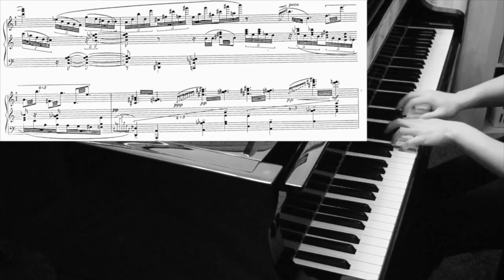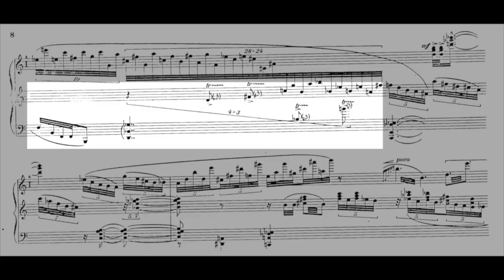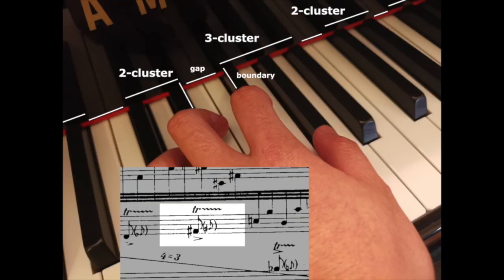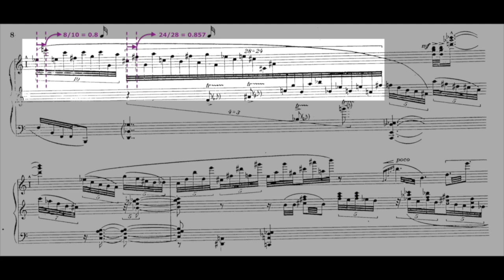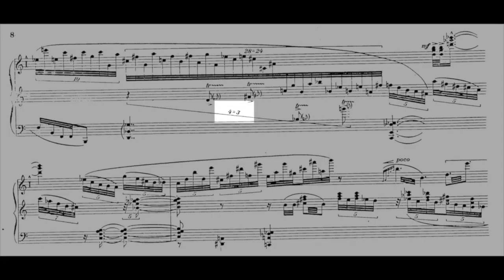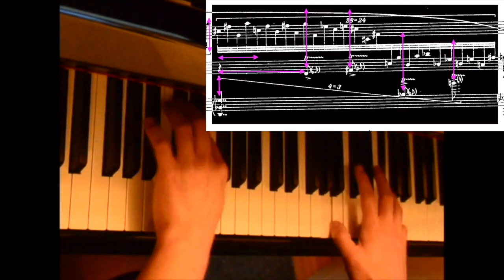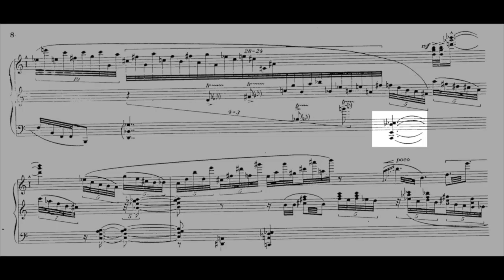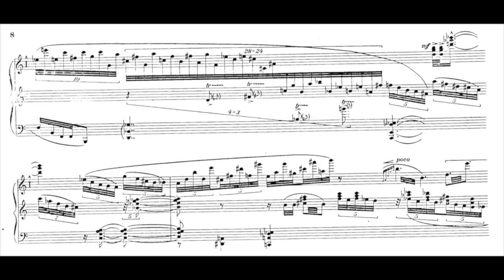PART 1: How to learn the most difficult piano pieces in the shortest time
I apologize for the sometimes awkward speaking. I'm not a voice actor lol.
Regarding video content, there's just so many things I could have talked about, but to keep it feasible in a single video, I selected an excerpt which covers some general strategies for very advanced level pieces.

0:00 - Intro
0:35 - Personal background
4:12 - 1. Selected Excerpt
4:47 - 2. Special Features of the Score
5:20 - 3. The Approach
5:58 - 4. The Right Hand
8:28 - 5. The Left Hand
9:52 - 6. Finding Convenience
11:18 - 7. How to Practice This
12:59 - 8. Short Passage Approach
14:26 - 9. Long Passage Approach
15:48 - 10. Using the Score to your Advantage
17:46 - 11. Expanding the Field of View
18:59 - 12. Motion Visualization
19:51 - 13. Sparse Visualization
20:55 - 14. Macroscopic Patterns
21:59 - What's Remaining